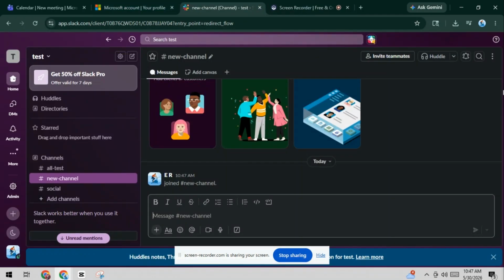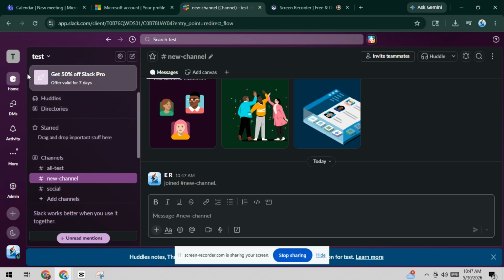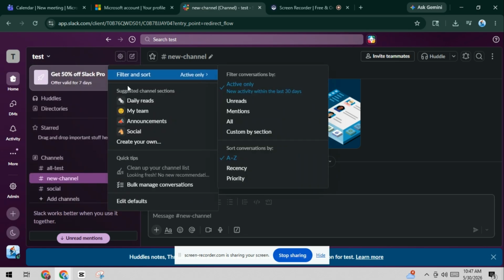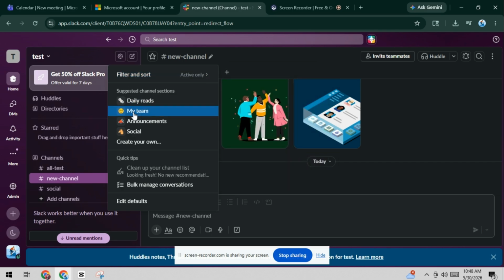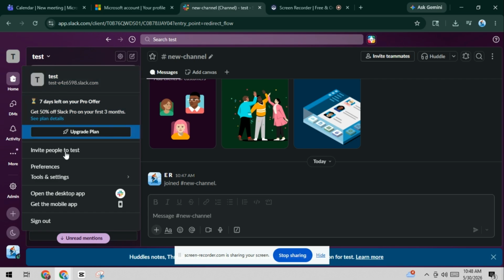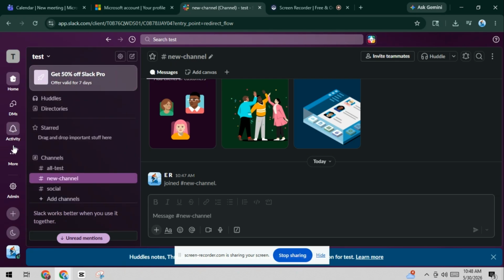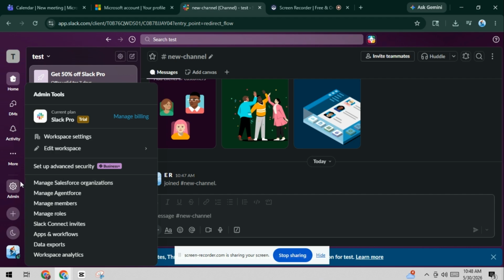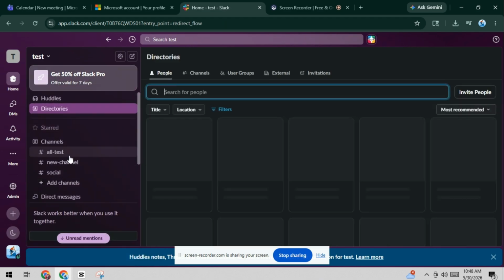How To View Slack Analytics (Easy Guide)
Learn how to view Slack analytics and track Slack workspace analytics, Slack usage statistics, and Slack user activity. This quick tutorial shows how to access Slack analytics dashboard, monitor engagement, review workspace insights, and analyze team performance using Slack analytics reports and built-in admin tools.